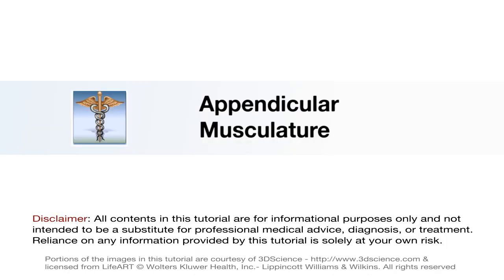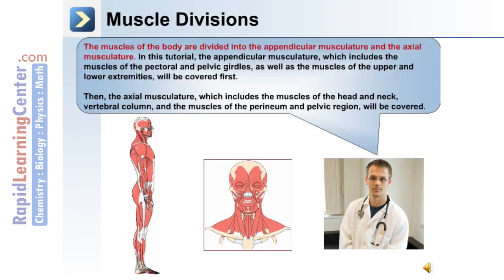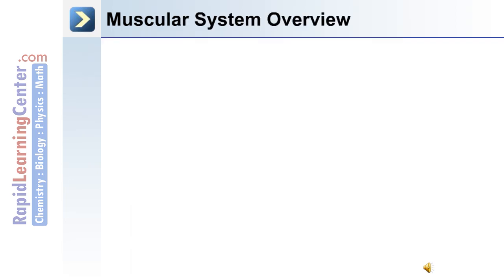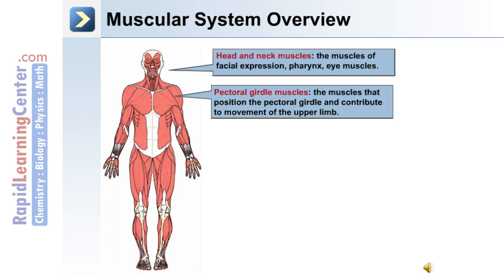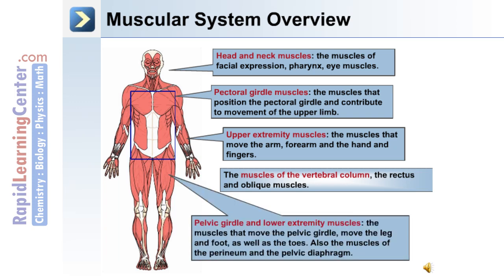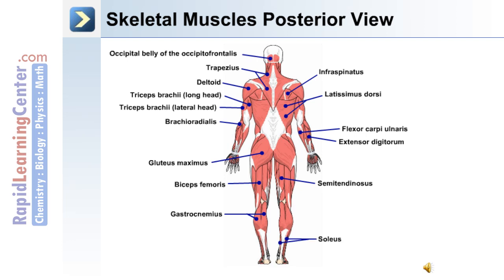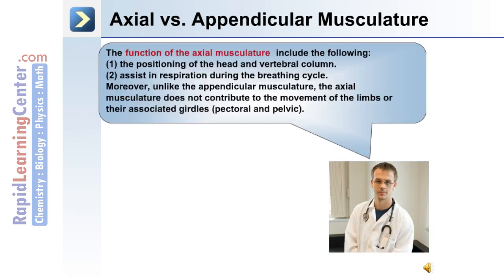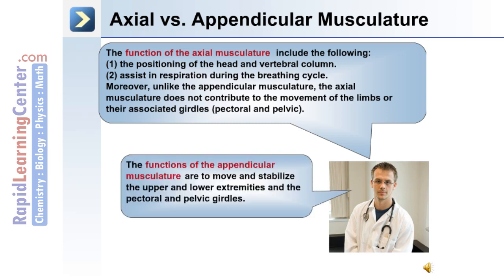Axial and Appendicular Musculature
-- RL216 Human Anatomy and Physiology: Axial and Appendicular Musculature